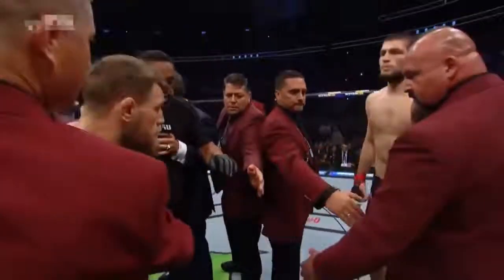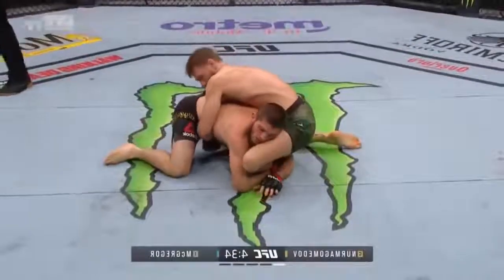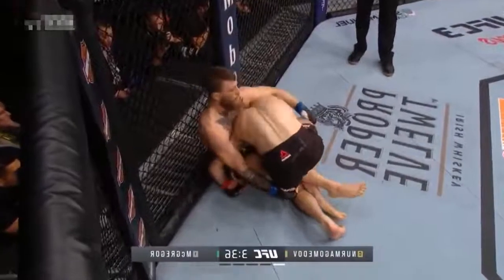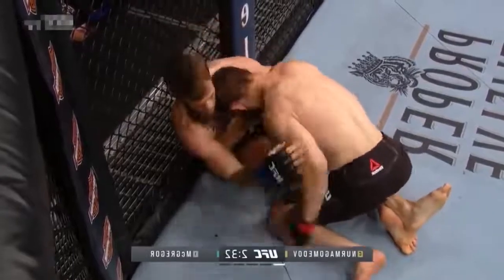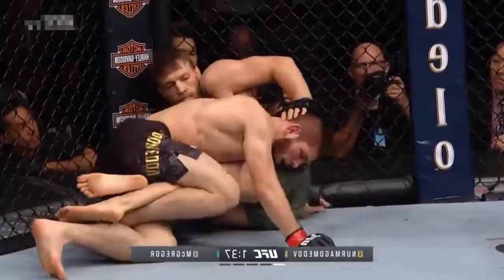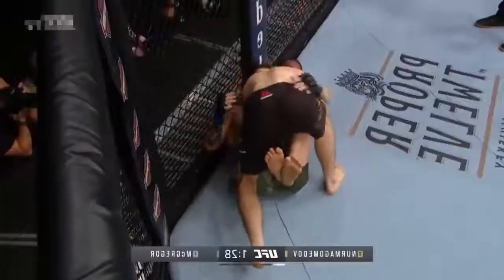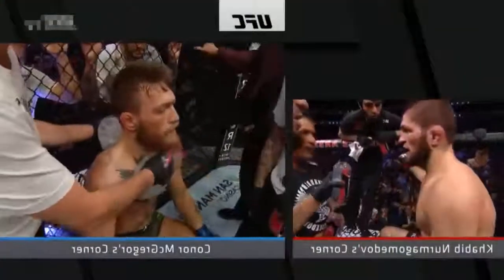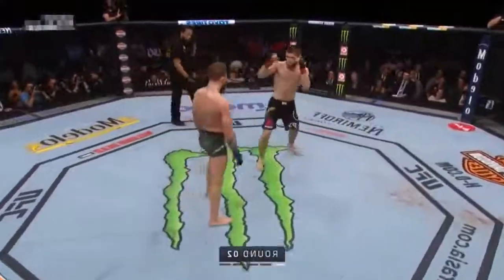UFC 264 : FREE FIGHT : Conor McGregor vs khabib Nurmagomedov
I POST DAILY NEWS AND HIGHLIGHTS OF MMA(UFC)